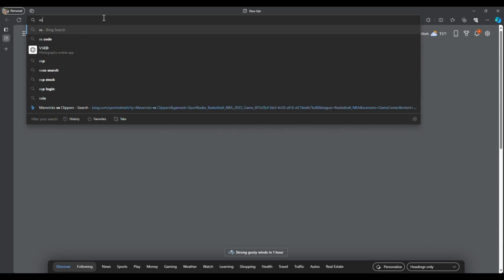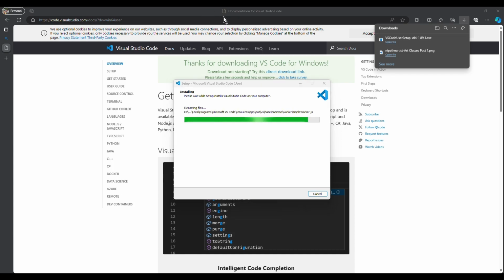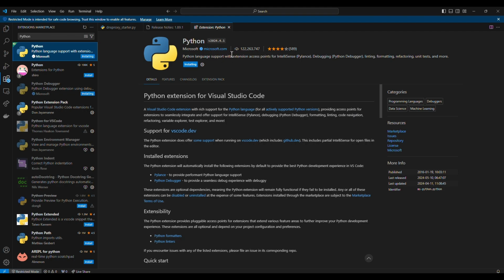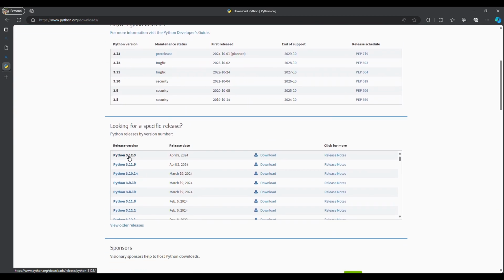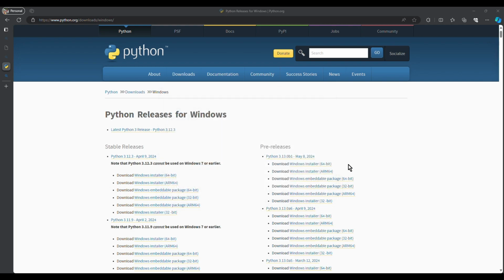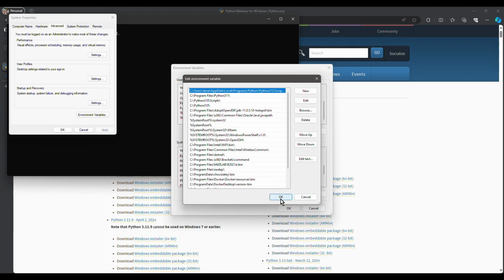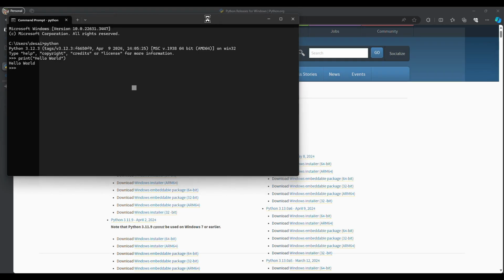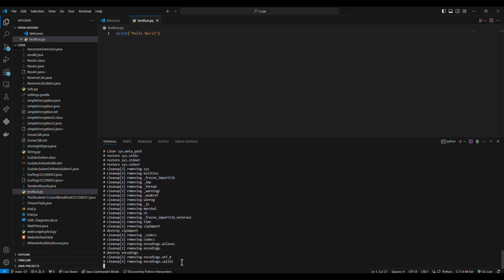VSCode & Python Setup Guide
Get started with Python development in Visual Studio Code (VSCode)! This tutorial covers everything from installing VSCode and Python to configuring your development environment with essential extensions.